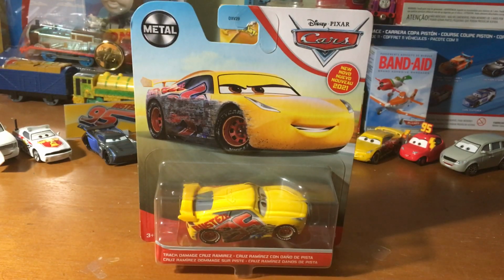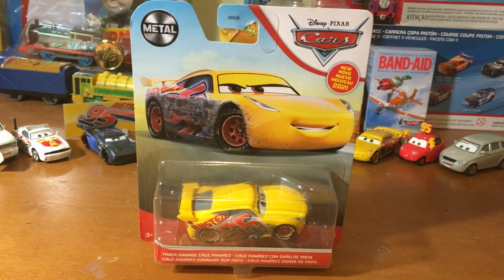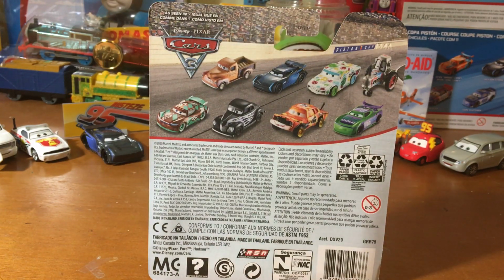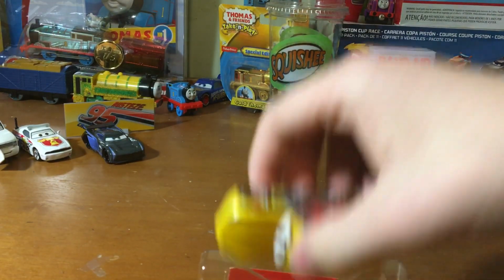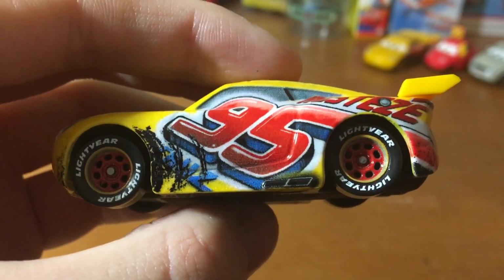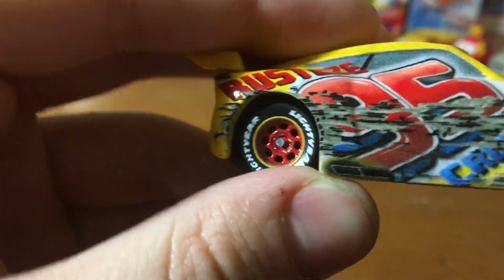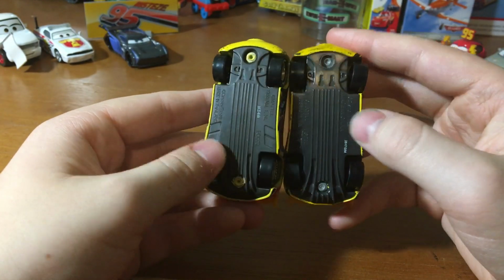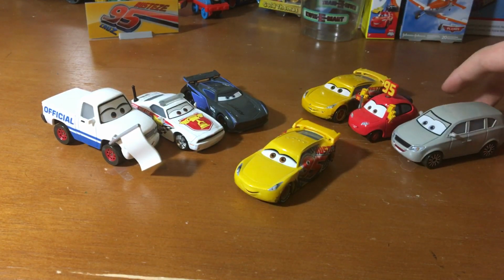Track Damaged Cruz Ramirez #95 Florida 500 2021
This is my second atempt at uploading this, hopefully it goes well.

Sorry, No New Diecast News.